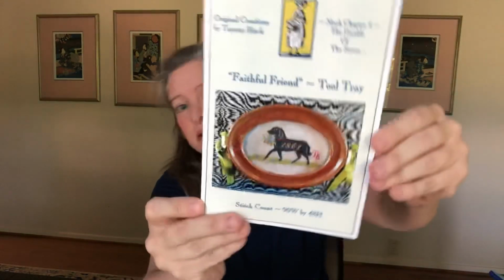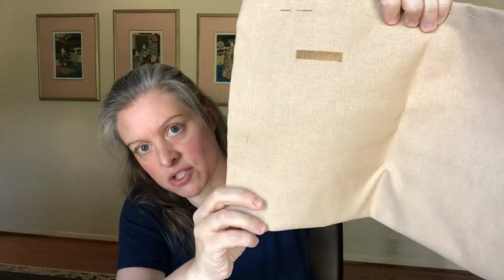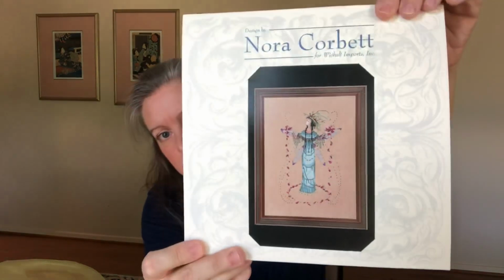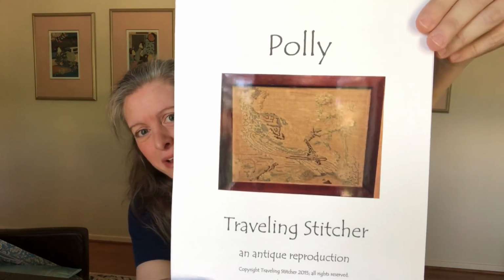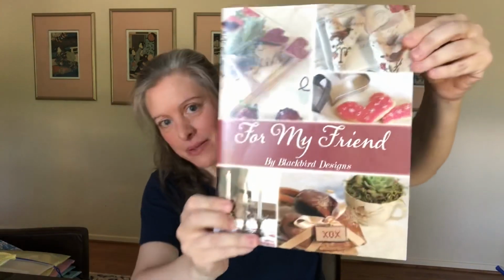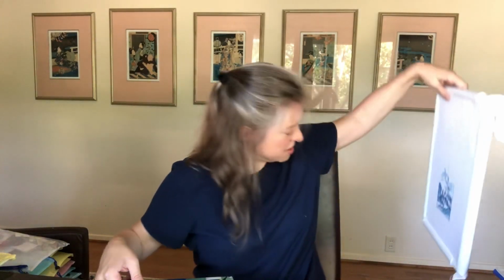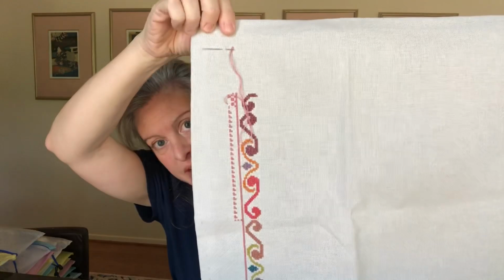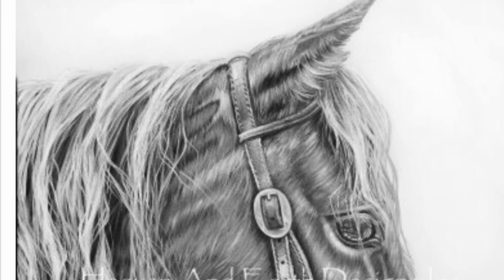WIP parade! 49 Works in Progress